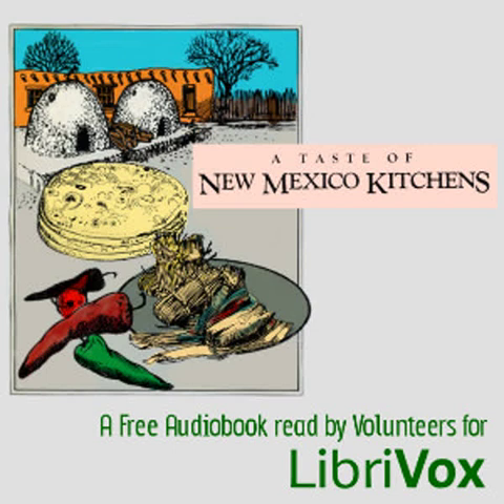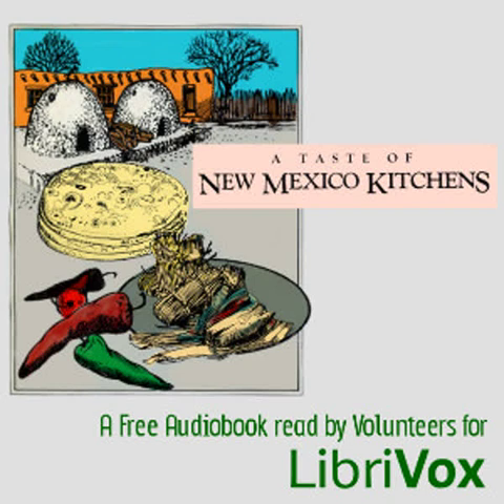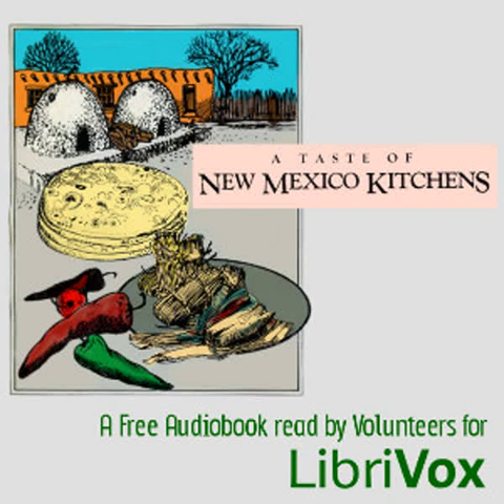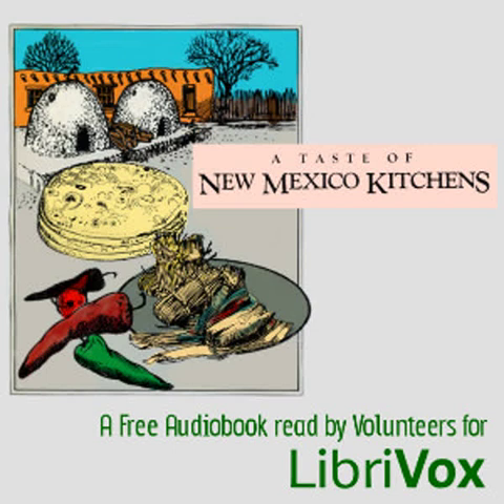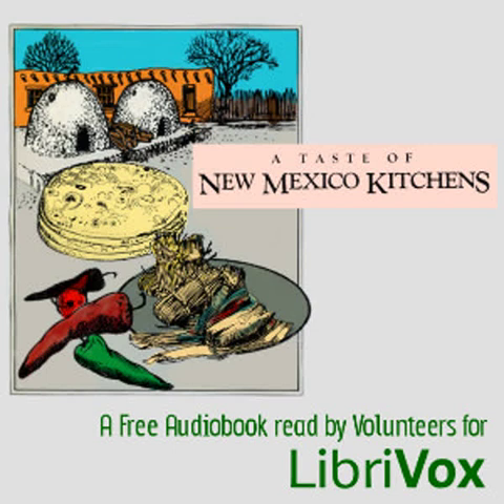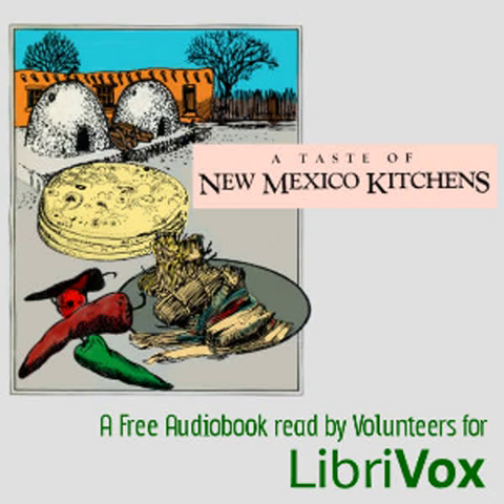A Taste of New Mexico Kitchens by Anonymous read by Various | Full Audio Book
A Taste of New Mexico Kitchens by Anonymous
Genre(s): Cooking

Read by: Larry Wilson, mleigh, BettyB, Jenn Broda, yourbookvoice in English

Chapters:
00:00:00 - 01 - Introduction
00:01:54 - 02 - Main Courses Part 1
00:20:40 - 03 - Main Courses Part 2
00:29:14 - 04 - Chile
00:40:58 - 05 - Favorite Foods
00:47:26 - 06 - Breads
00:55:10 - 07 - Desserts
01:02:59 - 08 - Drinks & Glossary